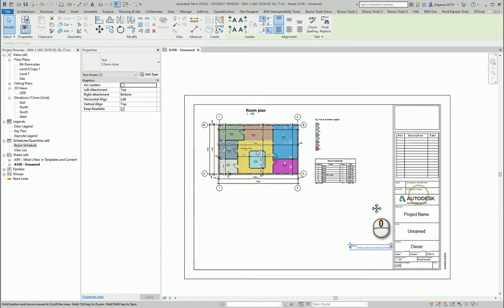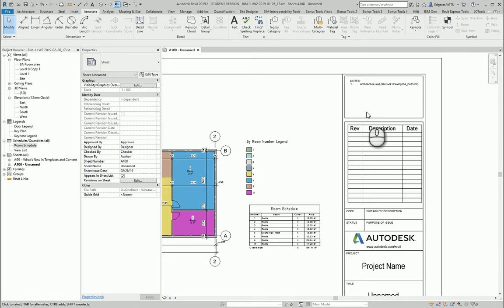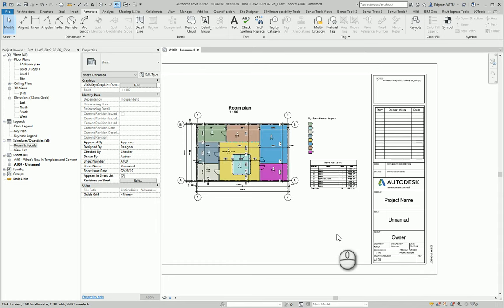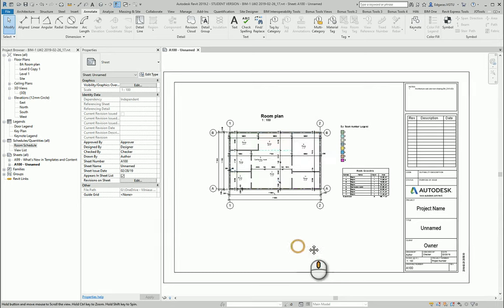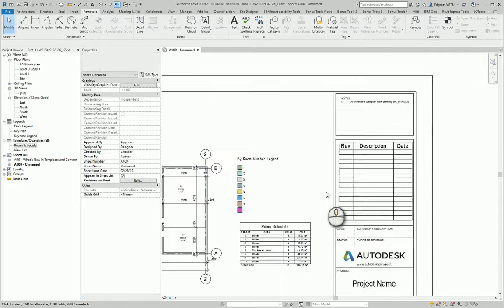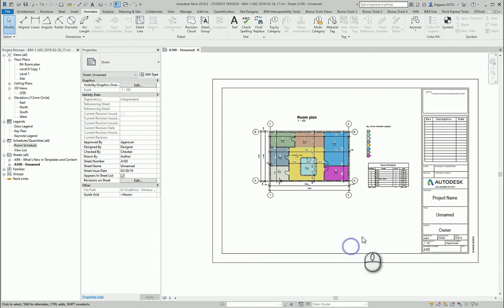0217-6 RevitTraining Revit Put Legend TextNotes Schedule to the Sheet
Products
Version: 2019
Skill Level
Category

👷‍♂️ Welcome to your go-to tutorial for incorporating legends, text notes, and schedules into your Revit projects! Whether you're a beginner or looking to refine your skills, this video will guide you through the process step-by-step. 🛠️

👷 What you'll learn:
 • Adding and positioning room shadows based on area and color representation.
 • Creating detailed text notes with a 2.5 text size for clarity.
 • Implementing a legend that correlates with your architectural drawings and schedules.